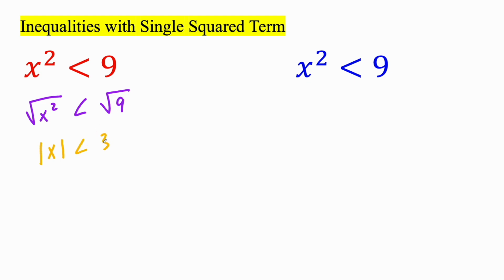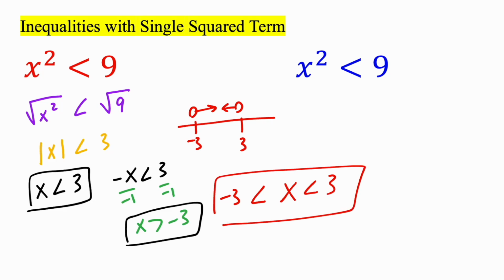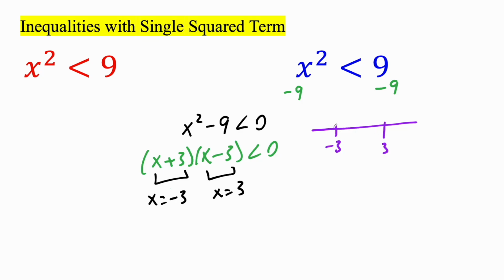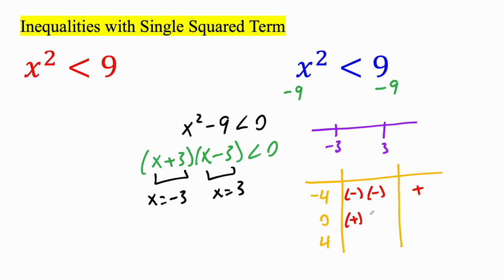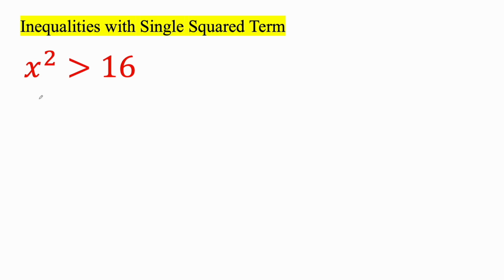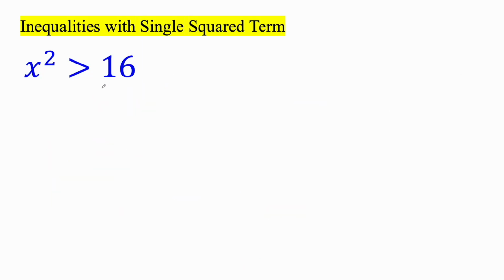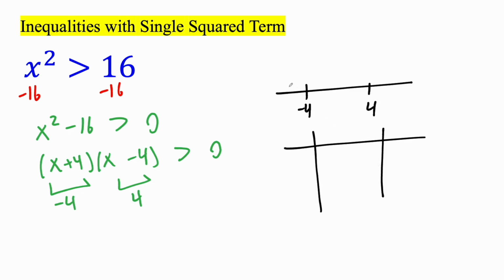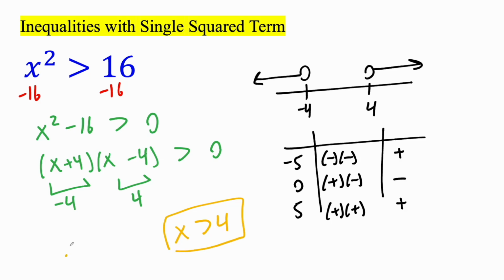Inequalities with Single Squared Term